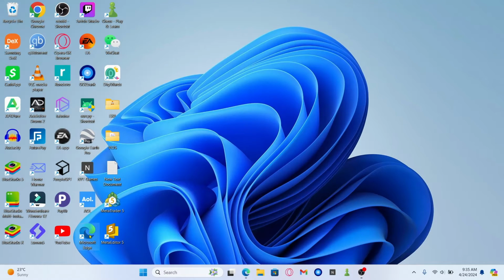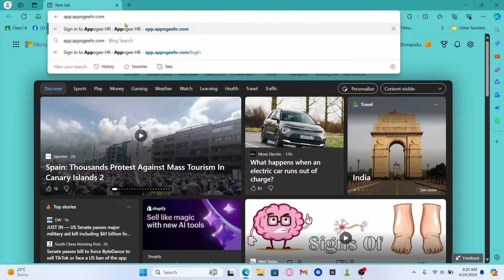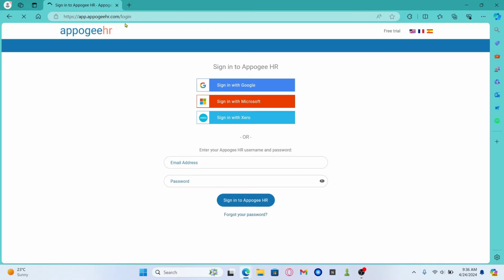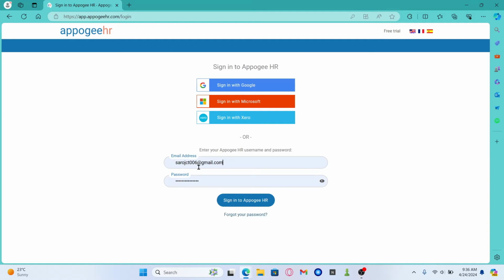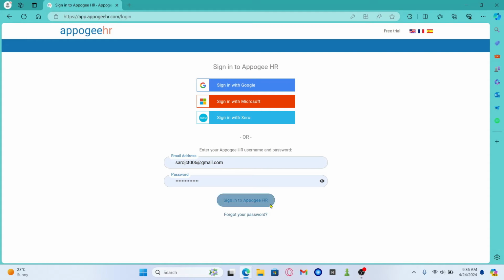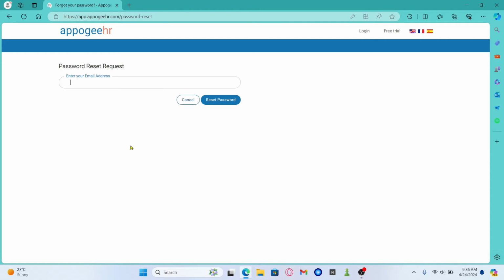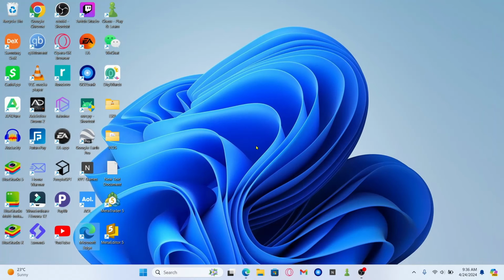Login Appogee HR: How to Sign in to Your Account on Appogee HR? 2024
Welcome to our Appogee HR tutorial series! In this video, we'll guide you through the hassle-free process of logging into your Appogee HR account, ensuring you can swiftly access essential human resources management tools and features.